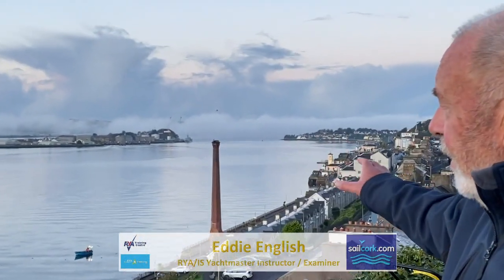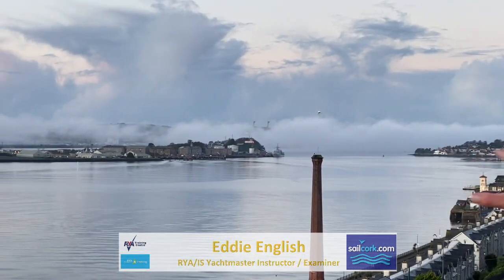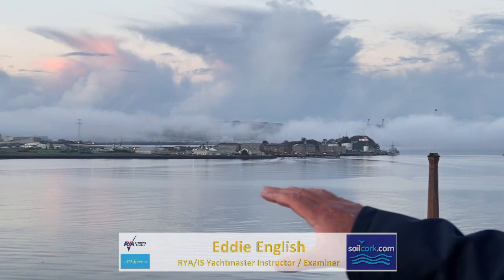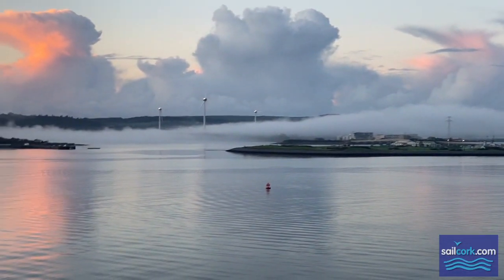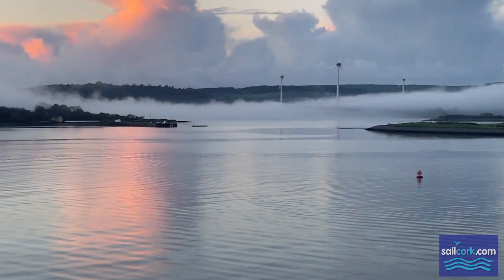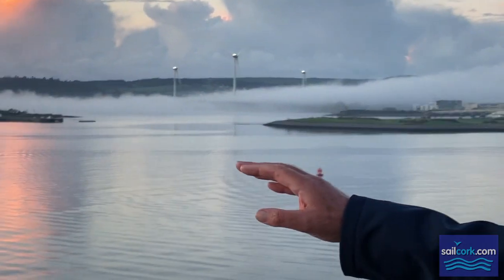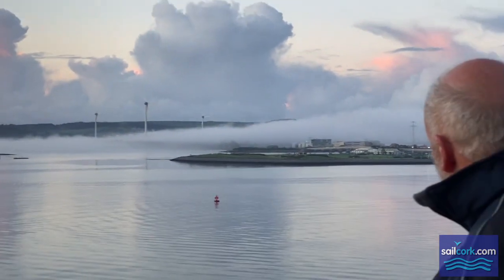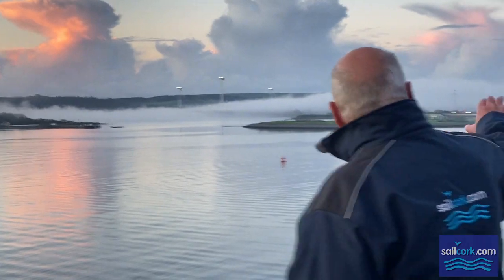Radiation Fog with SailCork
Eddie English explains Radiation Fog

SailCork - based in Cork Harbour- provides courses in dinghy sailing, yachting, power boating and VHF as well as Sunshine Sailing holidays abroad